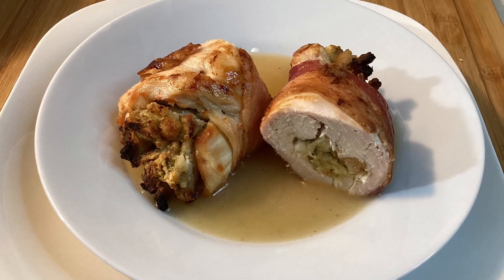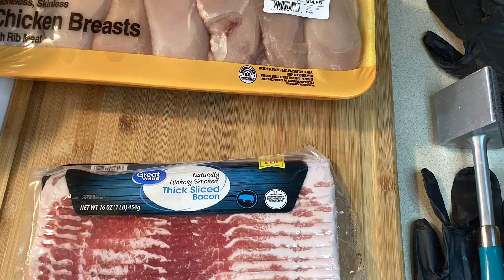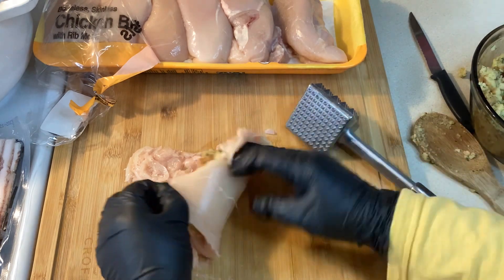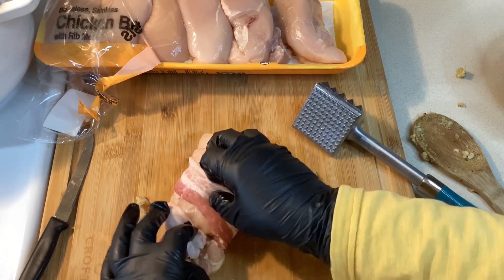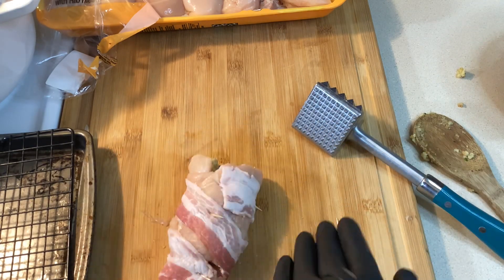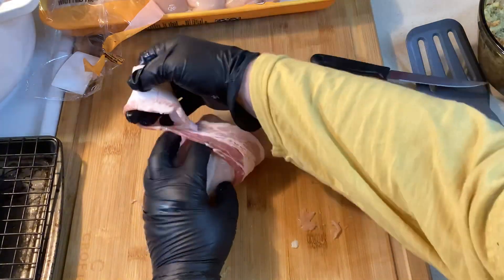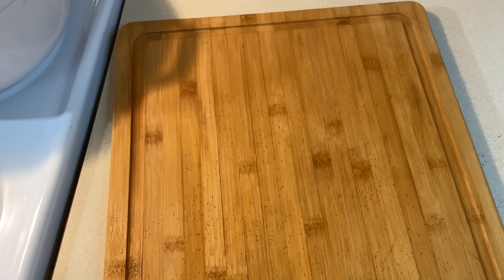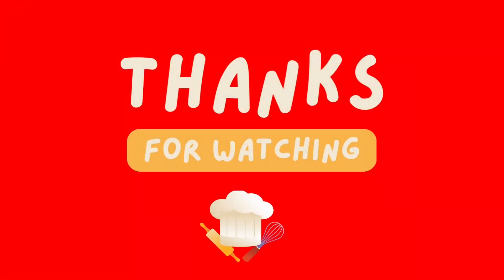BACON WRAPPED STUFFED CHICKEN BREAST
Chicken breast - boneless and skinless
Stuffing
Bacon
Preheat oven to 350 F bake for 40-45 minutes or until chicken is done and bacon is crispy.